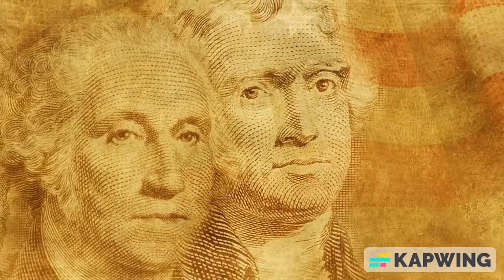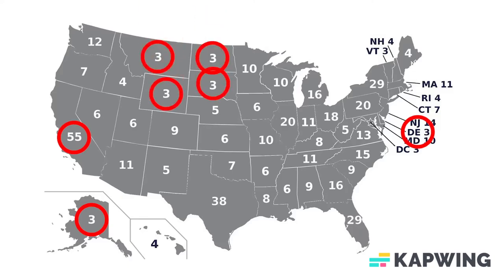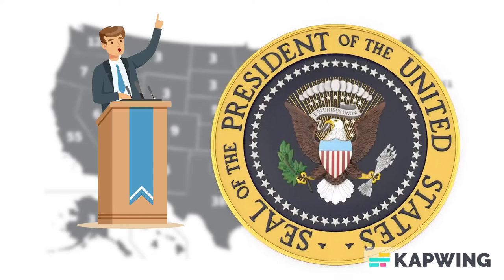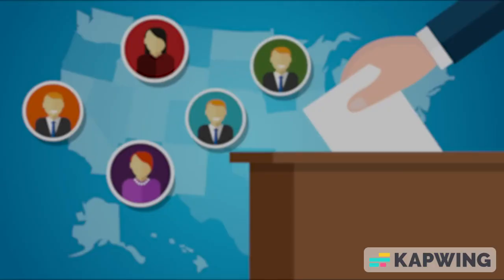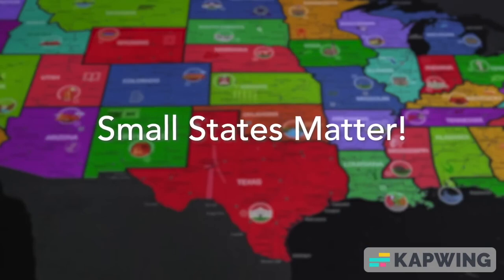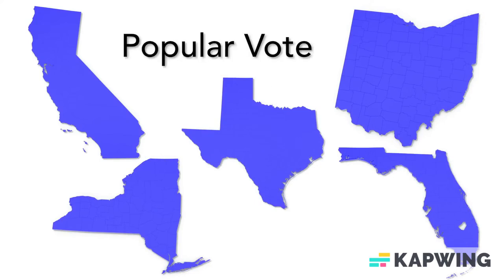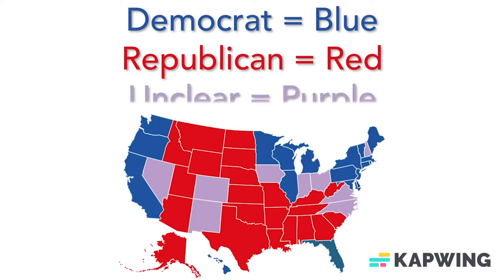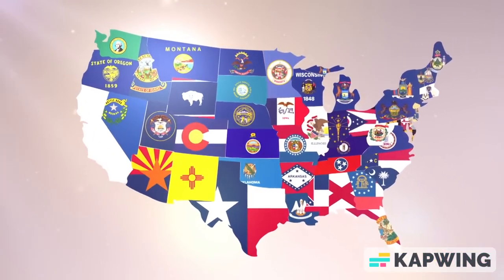Electoral College explained (edited)